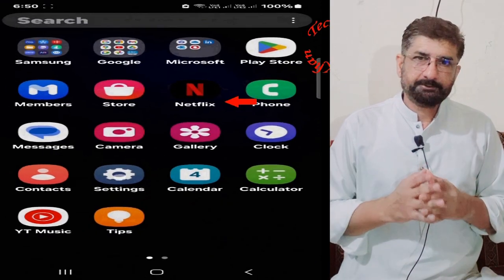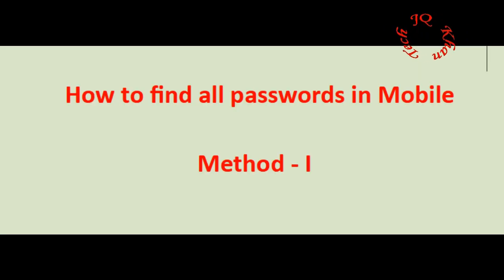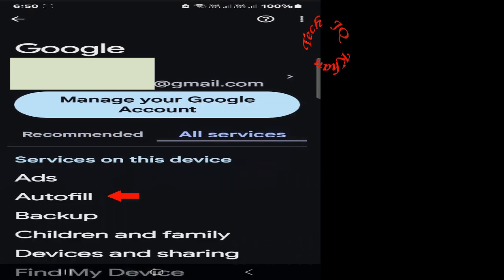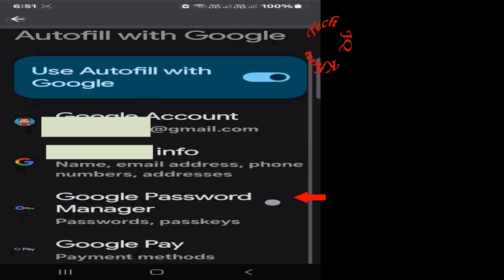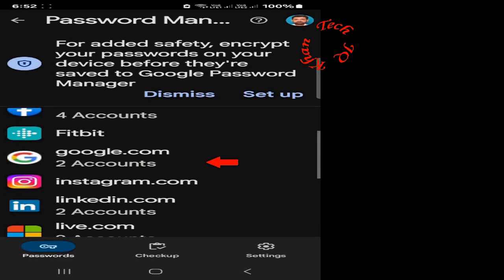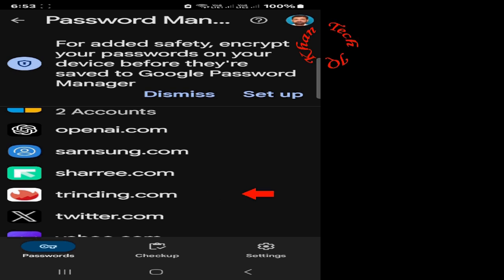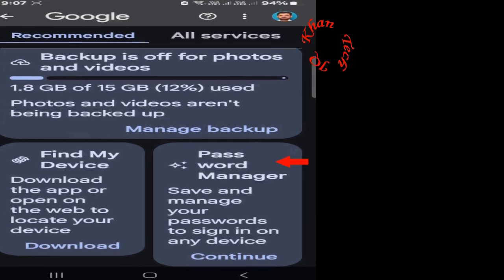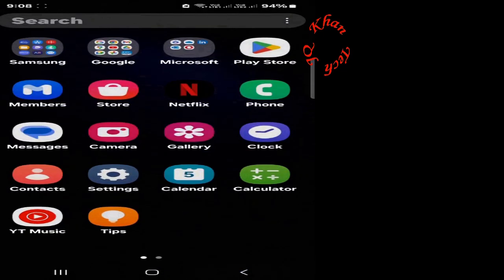How To Find Any Forgotten Password In Mobile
We almost all the times face with forgotten password of facebook,  forgotten password of tiwtter, forgotten password of linkedin, forgotten password of yahoo, forgotten password of hotmail, forgotten password of the app etc. To solve these problems we use or forgot the password of the site email etc. if you save you password in google chrome then its very easy to find the forgotten password of any website or you can find the forgotten password of any app you used before in google chrome browser. Open google in your mobile settings go till you find passwords in mobile click on App icon &  open  Eye Icon to see your password You can also copy the password to open your already locked app due to loss of password.